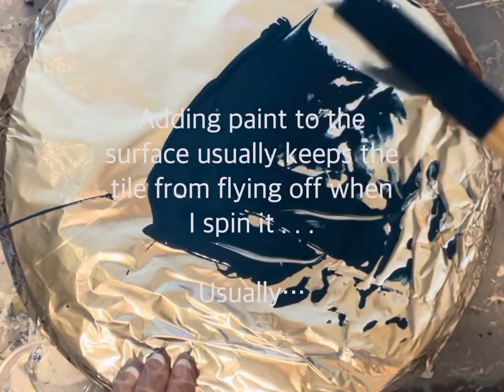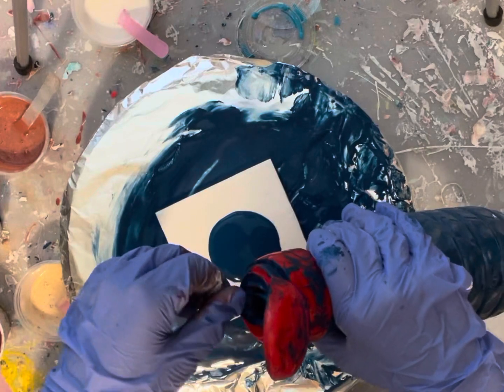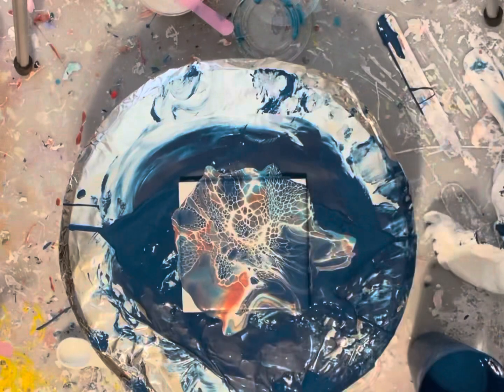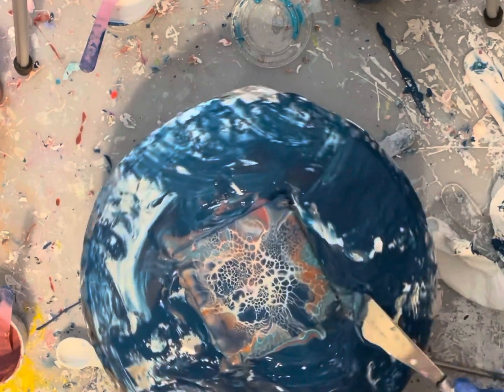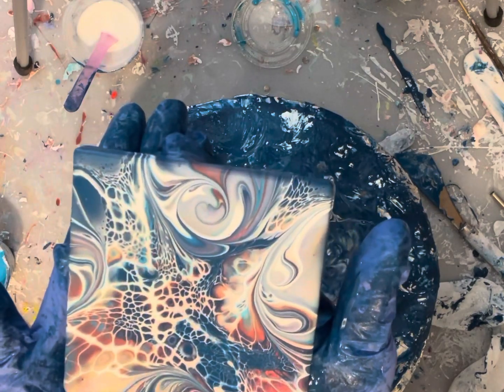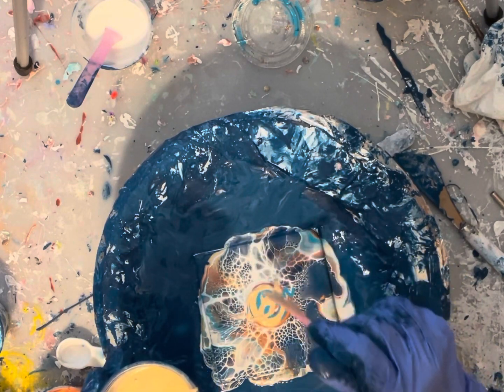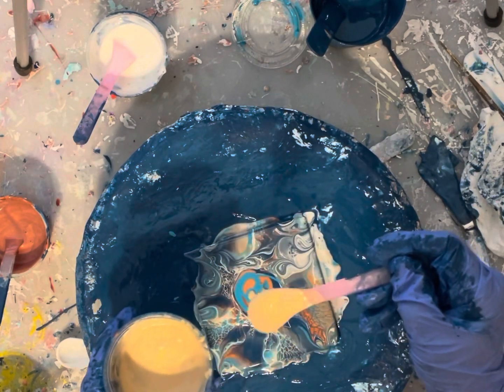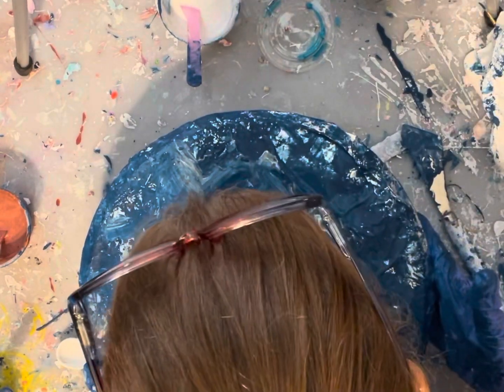Practice Makes Perfect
The purpose of this video is to help me learn through kind feedback and suggestions from you. Constructive criticism is welcomed. I hope others who watch it will read the comments and learn from it too. Artists, we are all in this together. Let’s help each other out. I need all the help I can get!

Technique:  Sheleeart Bloom

Pillow:  PPG PREMIUM eggshell, tinted to a Pthalo Blue (I think having it tinted made it too thin. I thickened it with Liquitex high Gloss Gel medium.
CA:  Amsterdam Titanium White & Aussie Floetrol.
PM:  I used Behr 3300 with Josonja varnish.

Colors:
TLP Grenache (switched to submarine)
TLP sapphire
TLP Horizon
Amsterdam Iridescent blue
Amsterdam Gold
Amsterdam Turquoise
Master’s Touch Red Brown